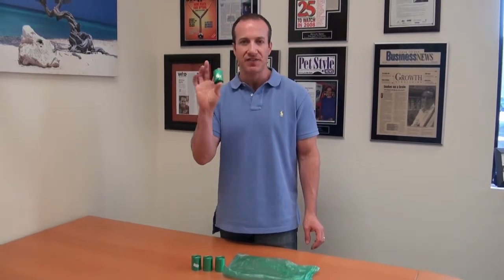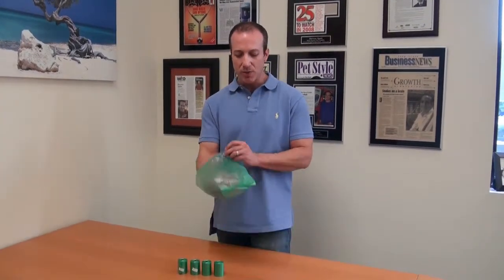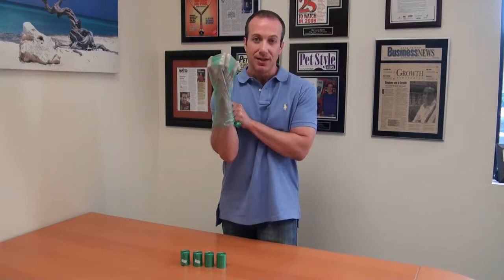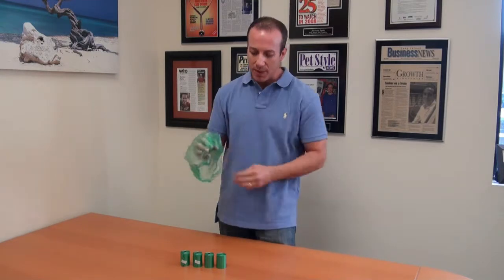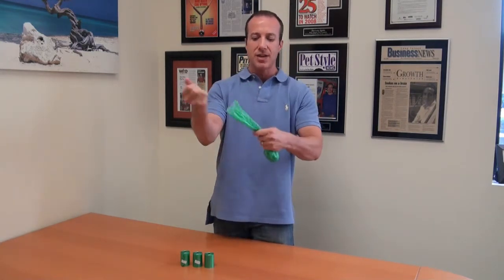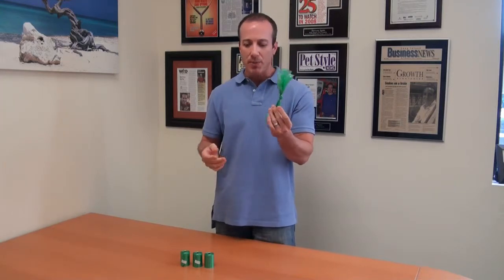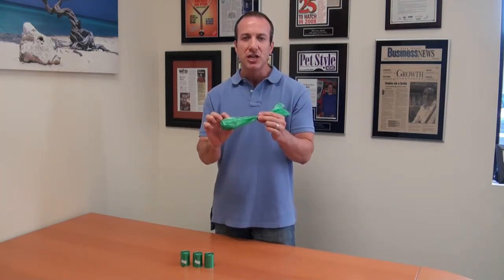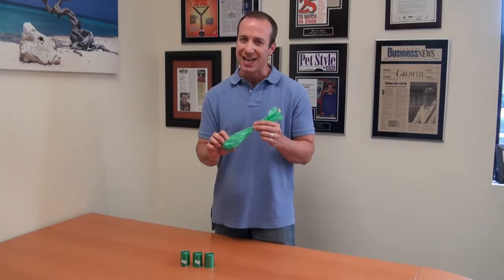Biodegradeable Dog Waste Bags - 60 Pack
The Biodegradable Dog Waste Bags can be used with the Short Handle Scooper, Long Handle Scooper, Clip-On Bag Holders, or on its own. This package comes with four rolls of bags, each roll containing 15 bags.